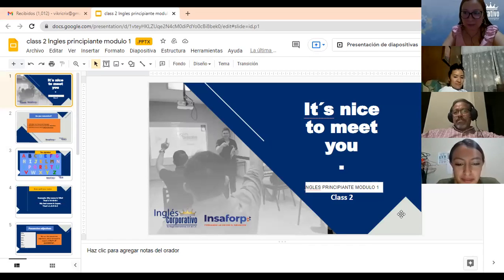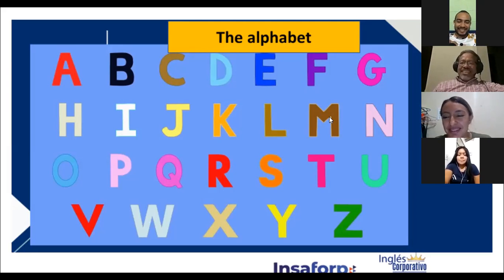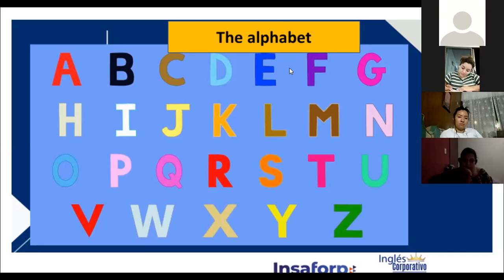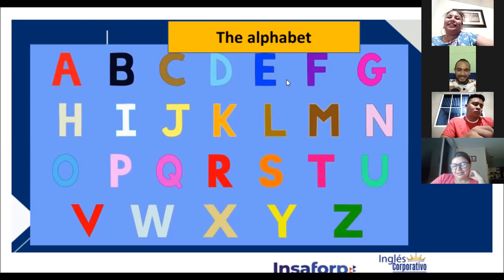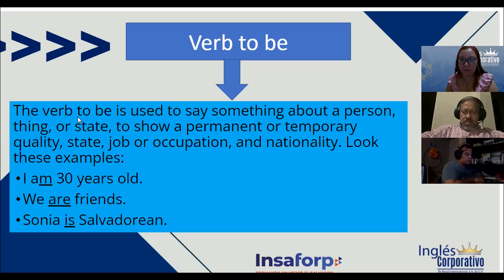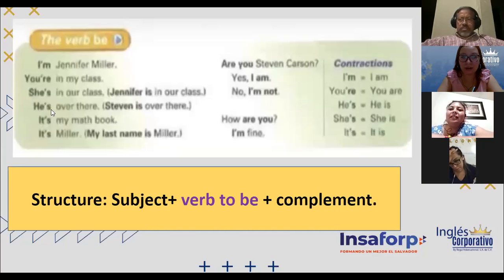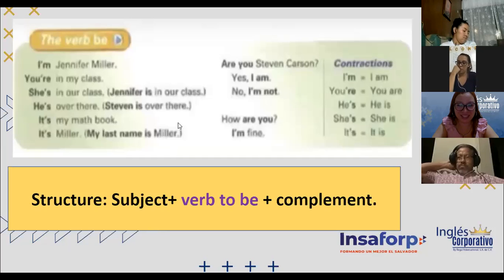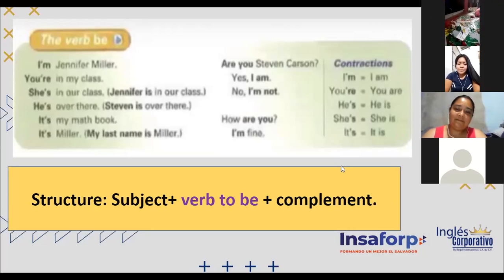Ingles Corporativo-Possesive adjectives, Class#2 - Day 2.